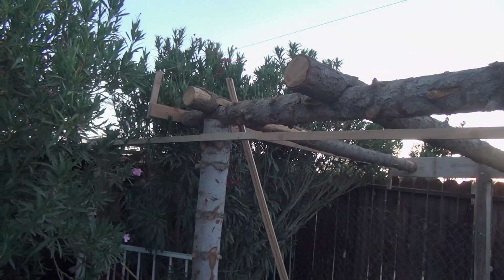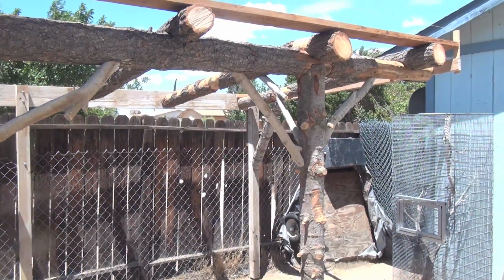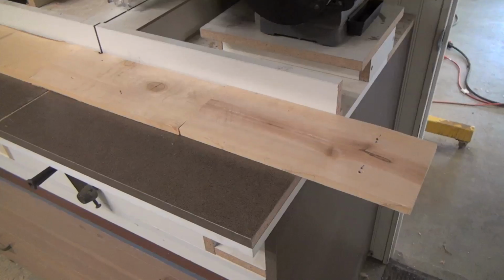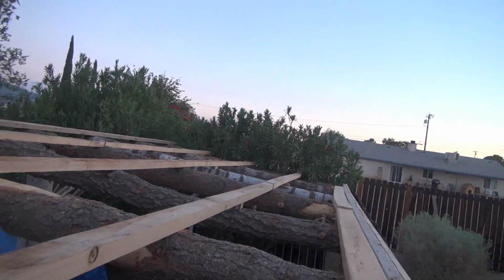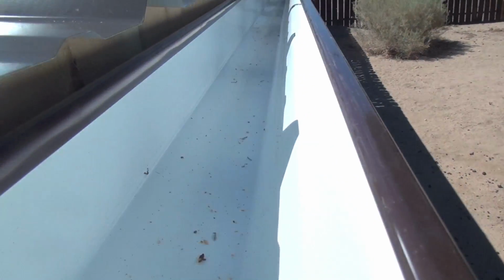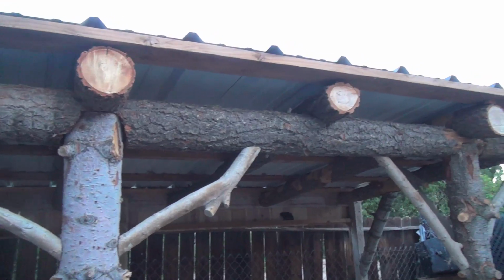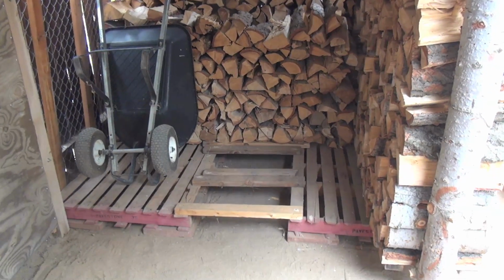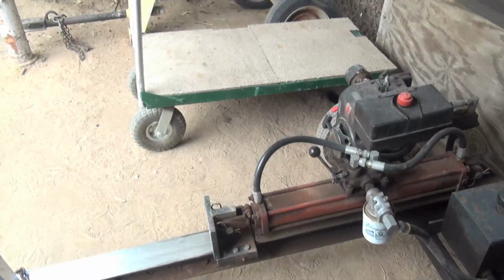Build Rustic LOG Firewood SHED p3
This is the final installment of the firewood shed project I built out of logs. Part one & two I showed you how I installed the log piers,  how I scribed the tapered headers to the vertical legs & I showed how I went about using the chain saw to scribe or carve the joists onto the headers & achieve a mostly level surface area up on top.
    In this video I will show you how I went about installing 2X diminutional lumber to the log joists & fine tune the height for a perfectly level surface the new metal roofing can attach to. I then install 18" tall cedar fence boards to the back side for cosmetic reasons which in return the rain gutter attaches to.   Sometime before all that I install mulberry gusset braces to stabilize the structure & give it an even more dramatic rustic weathered look.
   In the end I load the shed with seasoned stove cut firewood placed on strategically placed pallets that are elevated on stones to prevent rot, the pallets allow plenty of air flow through out the wood & keeps it from making contact with the moist earth beneath.
   The left side of the shed is strictly for storage, that side has an 8 foot opening. That side will house the cement mixer, log splitter & other various pieces of equipment I use around the property.
See you on the next build.